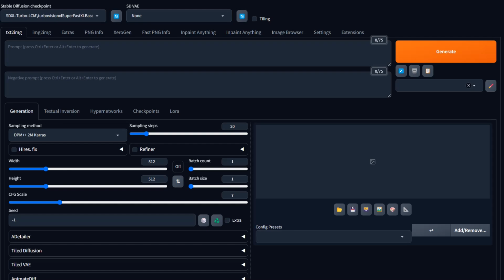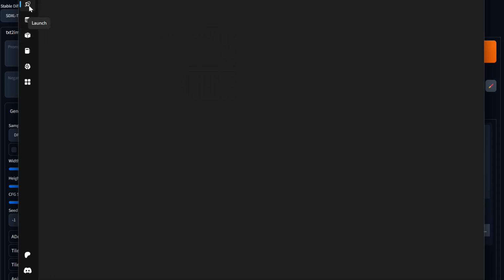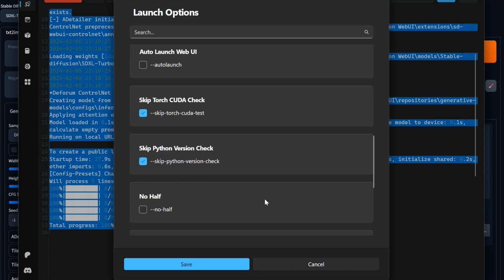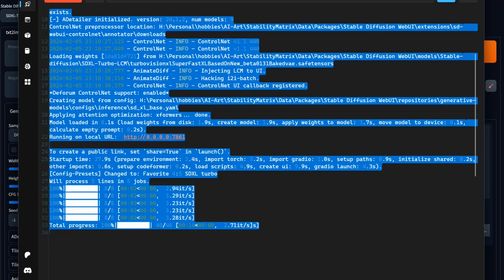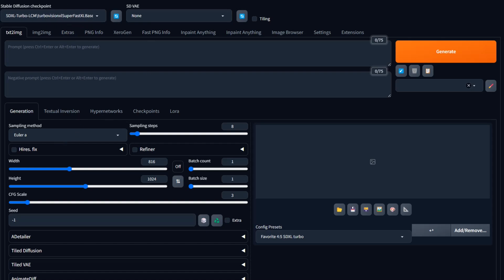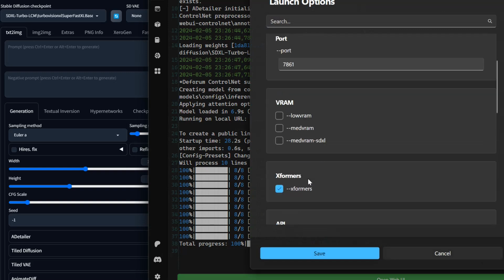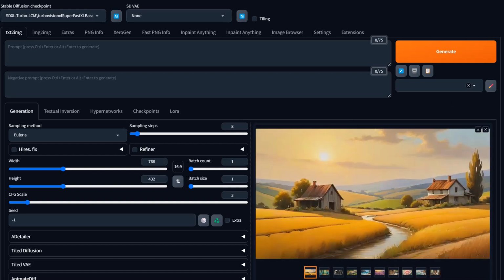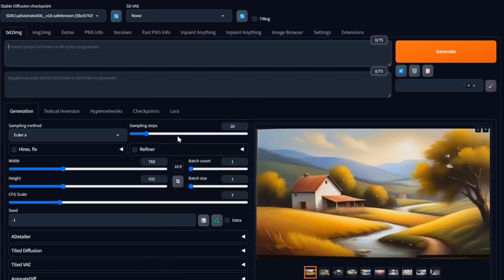Boost Your Speed! Optimize Stable Diffusion on RTX Cards with Auto 1111 | Settings Walkthrough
command line args:
--xformers --opt-channelslast --upcast-sampling --opt-split-attention

Ready to supercharge your image generation with Stable Diffusion and Automatic 1111? In this essential video, I walk you through optimizing settings specifically for RTX video cards, aiming to significantly increase your image generation speed.

Join me as I delve into the crucial settings that make all the difference, providing you with real-time, real-world examples to illustrate the dramatic improvements. Whether you're new to using Stable Diffusion or looking to fine-tune your process, this video is packed with insights and practical tips to ensure you're getting the most out of your RTX card.

From setup to final results, get ready to transform your creative workflow and watch your productivity soar.